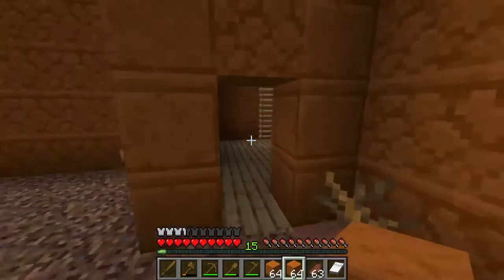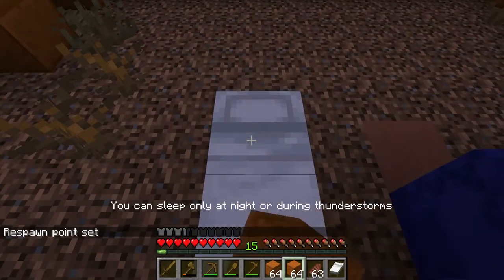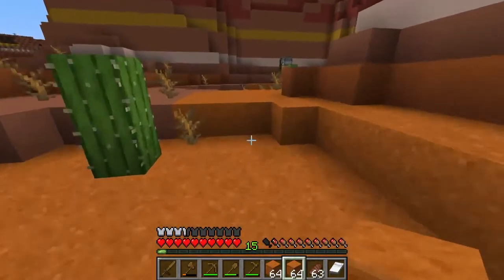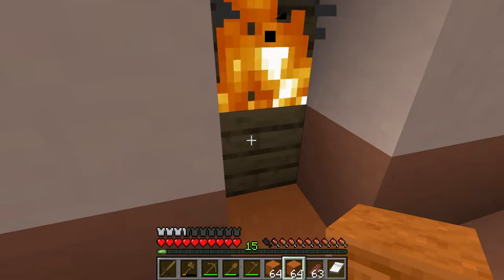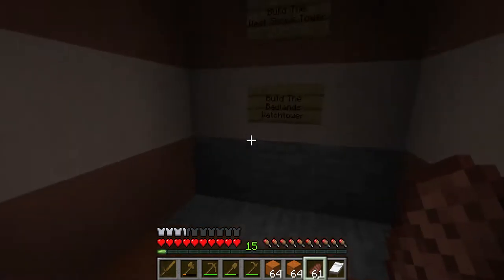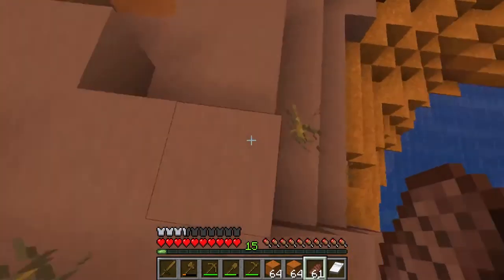Olden Times - Inator Craft Season 2